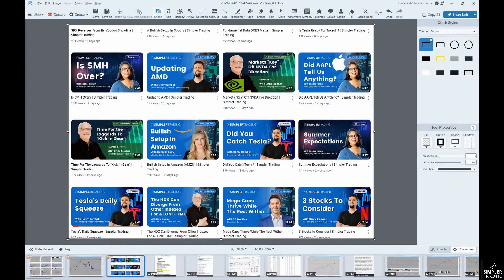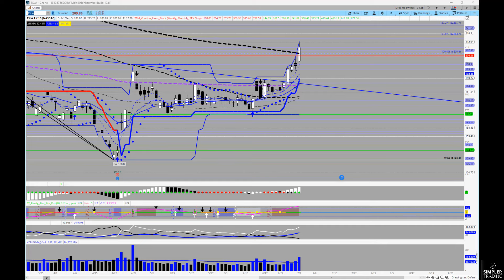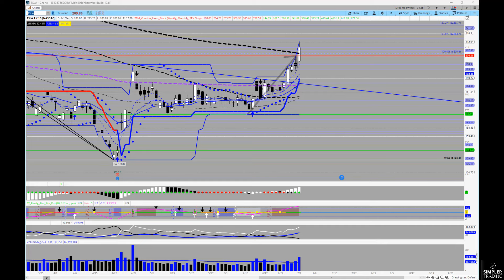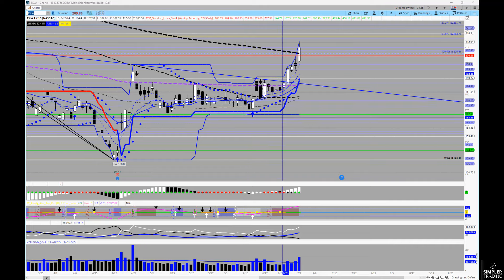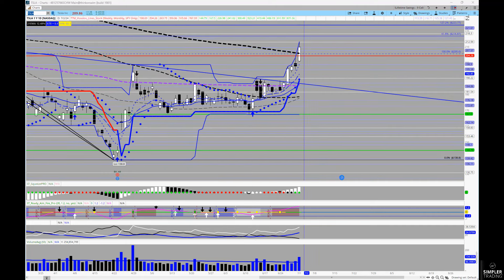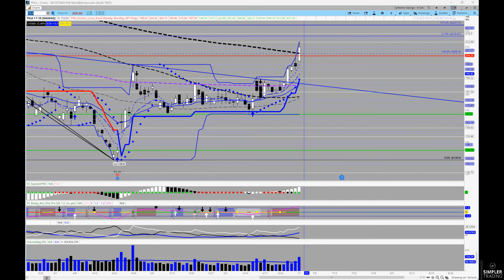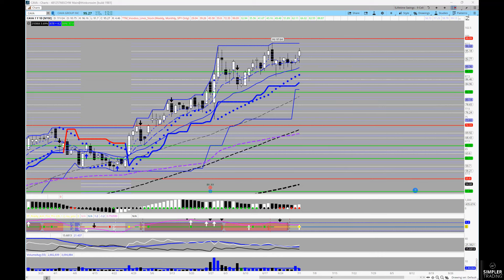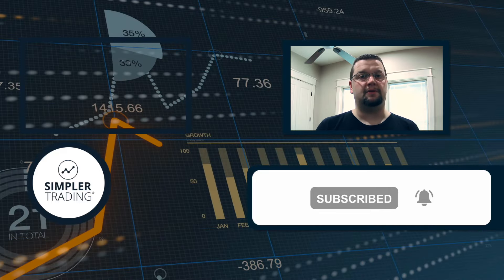If It's Not Broke... | Simpler Trading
I know it may seem repetitive looking at Tesla every night, but it's been one of my best money makers and exhibits two of my favorite technical characteristics. It also faces some critical decisions heading into tomorrow, so let's have one more look.

Henry Gambell

Get access to Henry’s trade alerts and daily live trading sessions alongside David Starr in their Voodoo Mastery room.